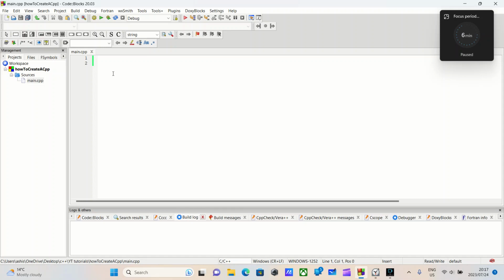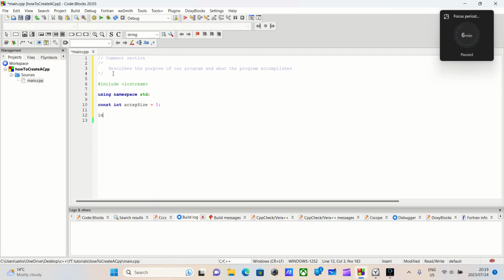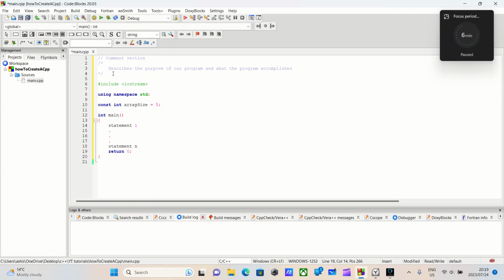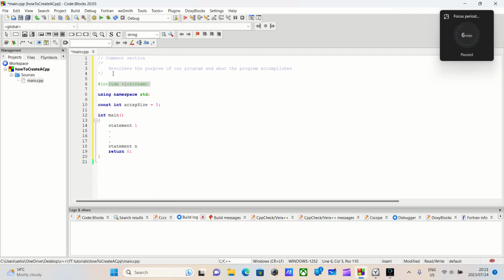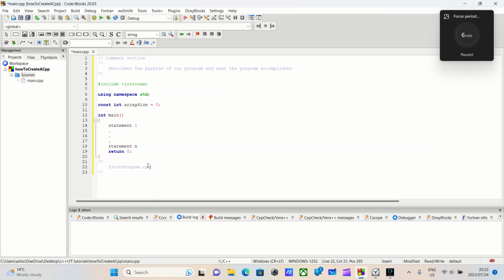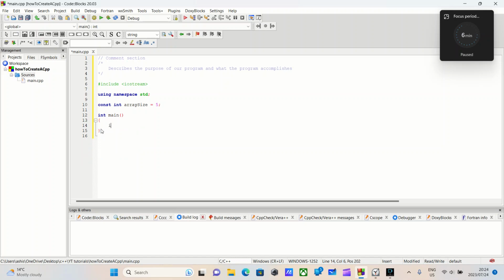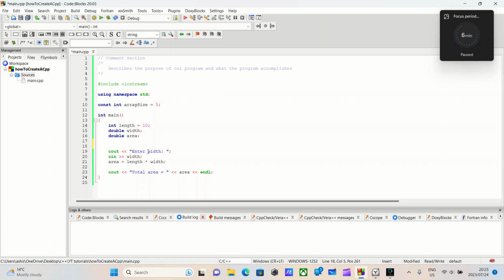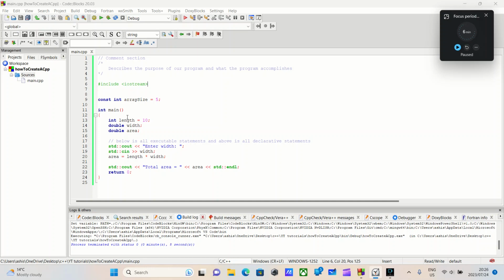What creates a C++ Program?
mbark on your coding journey with our comprehensive guide to C++ programming! This tutorial is perfect for beginners and covers everything you need to know to create your first C++ program. Learn about the essential components, like the main function, variable declaration, and executable statements. Discover the structure of C11 programs and understand the process of compiling and generating executable files. Join us and start your programming adventure today! No prior experience required. Happy coding!